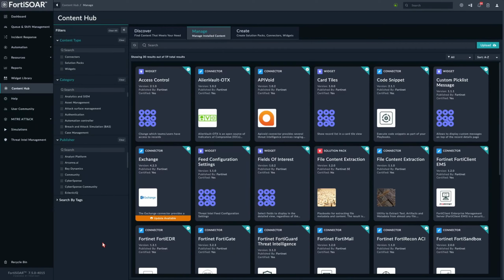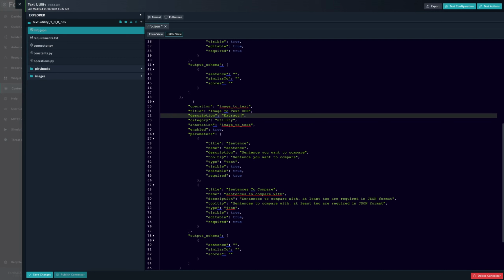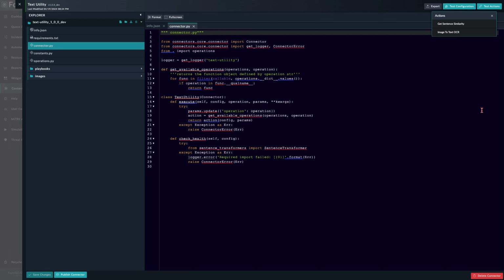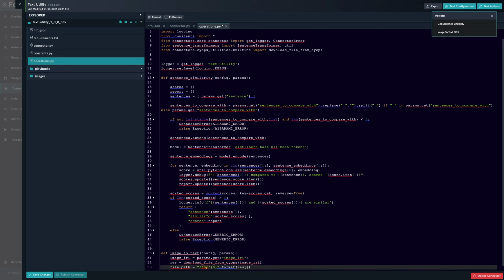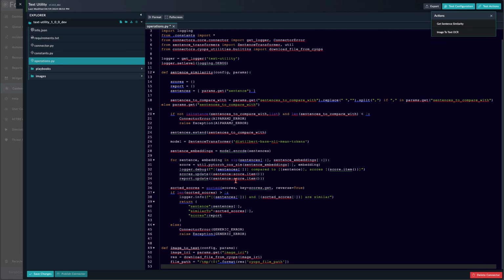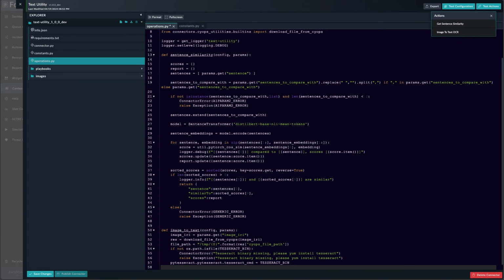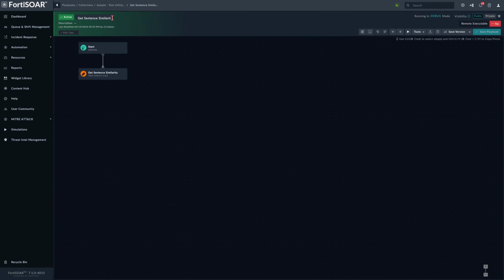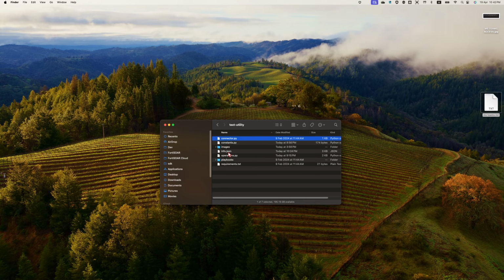FortiSOAR HowTo: Connector Update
In this tutorial we will be adding a new action to an existing connector which will help you understand the structure of FortiSOAR integrations and how to modify them right from the UI
00:00 - Intro
00:18 - Connector Import
01:03 - Connector Overview
02:30 - update info.json
07:14 - connector.py
08:46 - Editing operations.py
14:28 - Testing
17:19 - Completing action code
25:43 - Publishing connector
26:31 - Create Sample Playbook